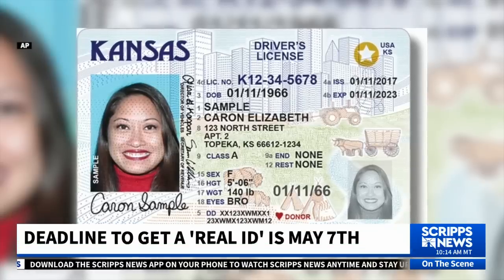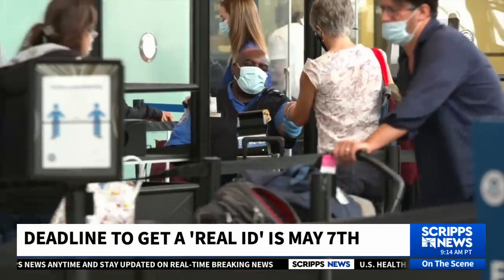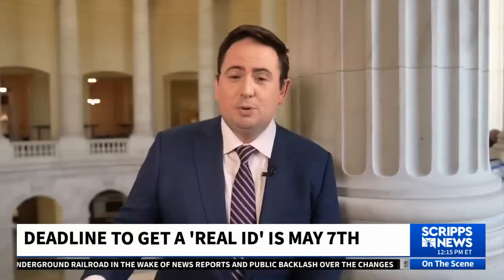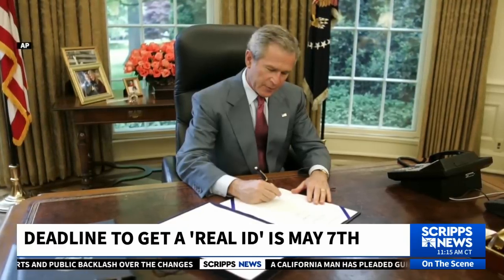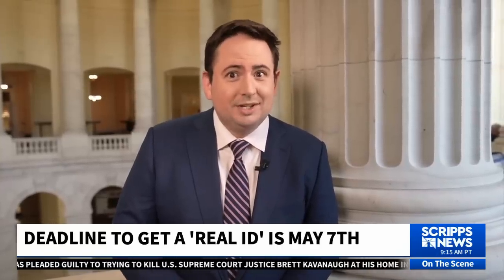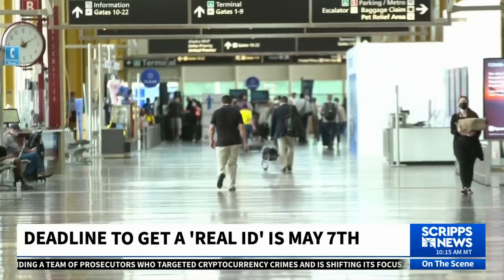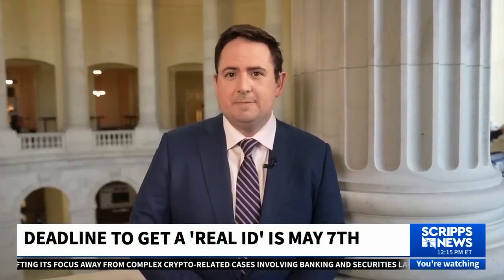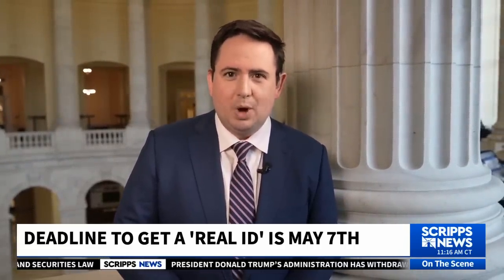Is your driver's license ready for travel? Don’t get caught out on Real ID deadline!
Attention travelers: It's time to take action and check your driver's license soon to see if it's Real ID-compliant.

With less than a month until the May 7 enforcement date, not having the proper identification could affect your travel plans.